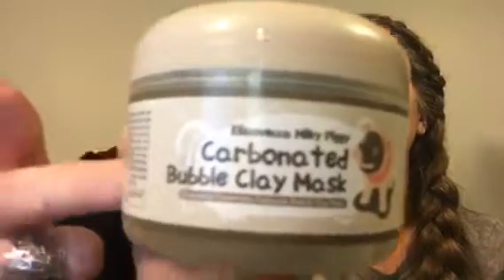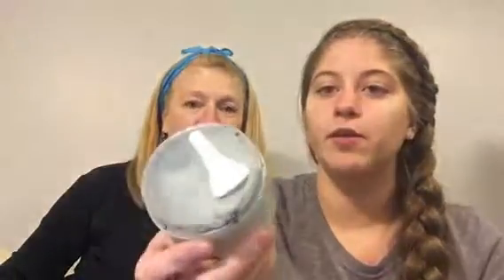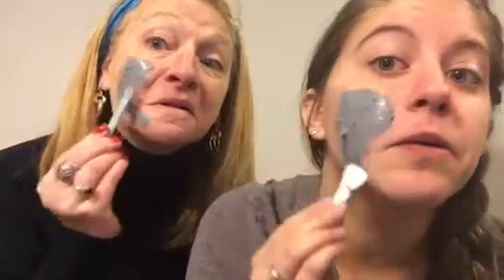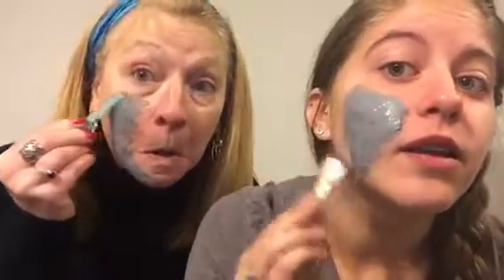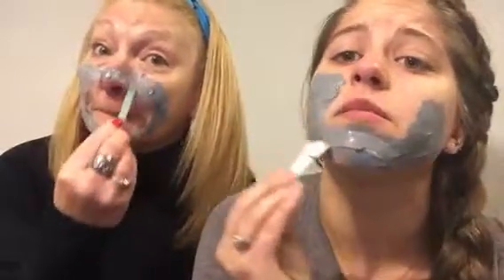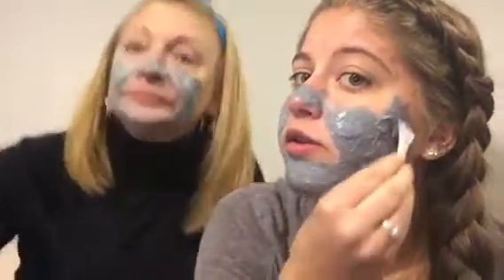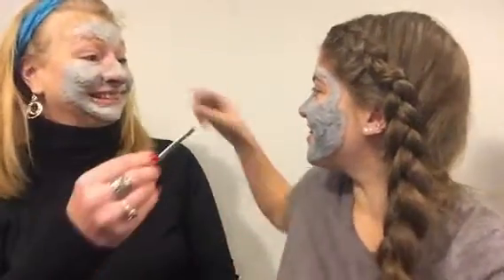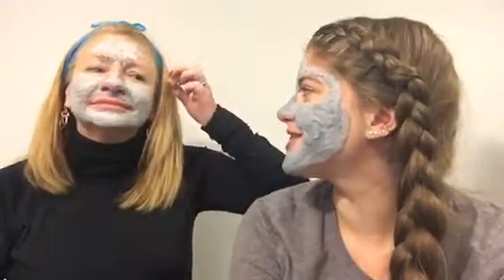Carbonated Bubble Clay Mask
Hey guys! Sorry this video is a little late, I have been sick. We hope you enjoy this short little fun experiment we did, if you did give this video a thumbs up and don’t forget to subscribe!❤️ We will let you know what the end result is in our video next week. 😊